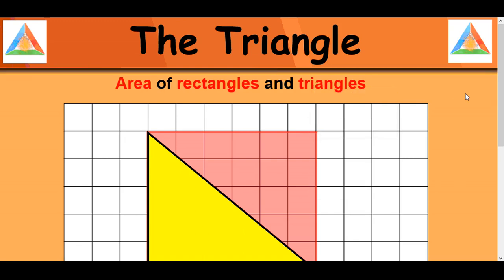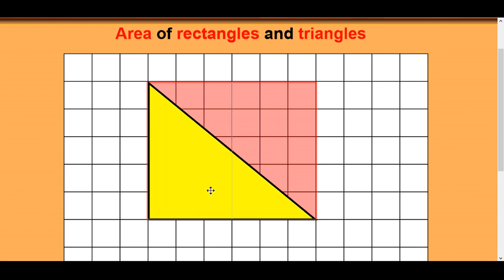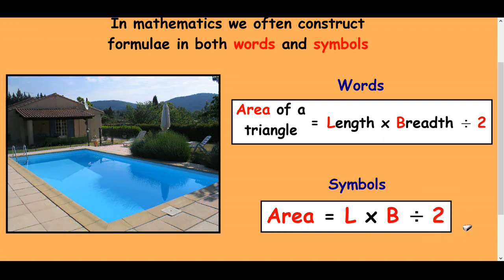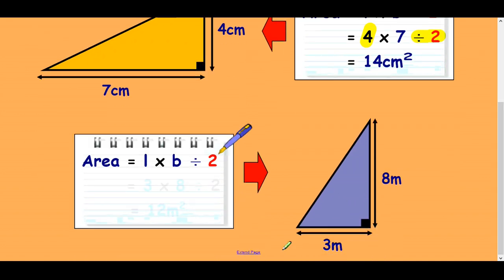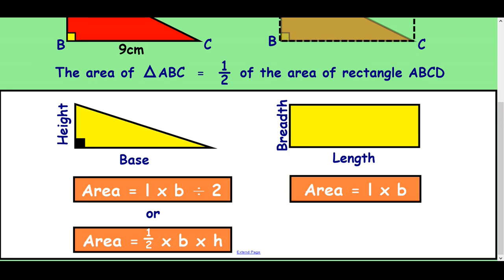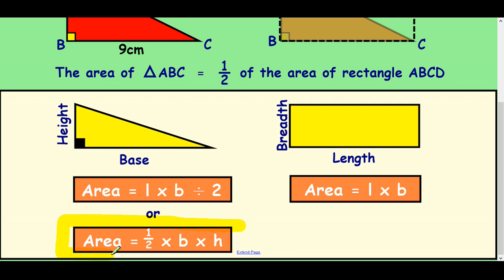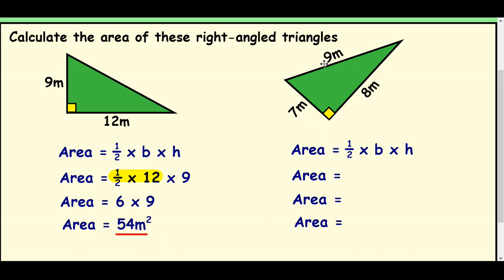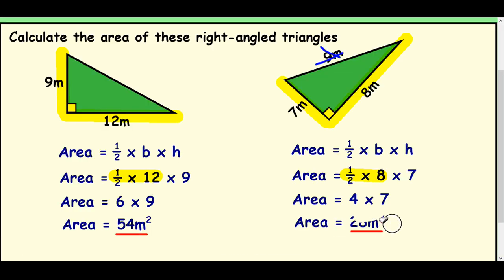Perimeter/Area - Calculating the Area of a right-angled triangle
A lesson that shows you how to calculate the area of a right-angled triangle